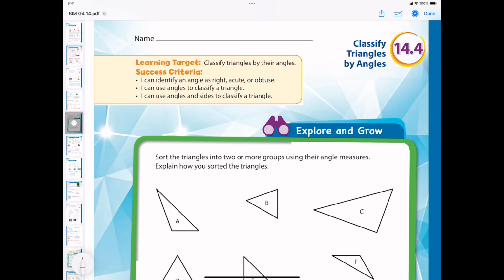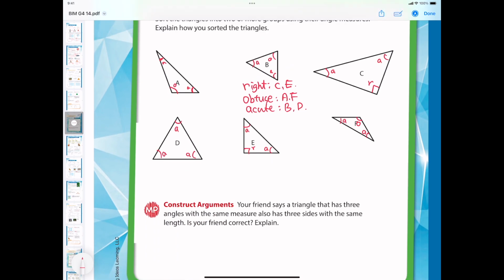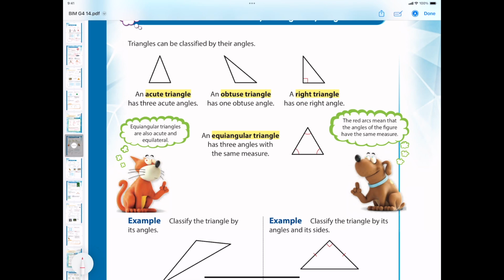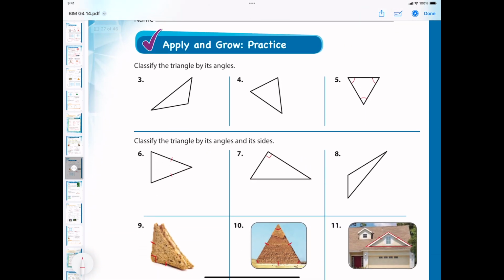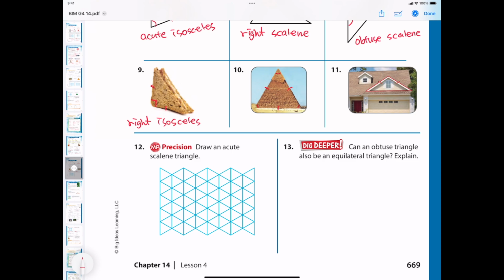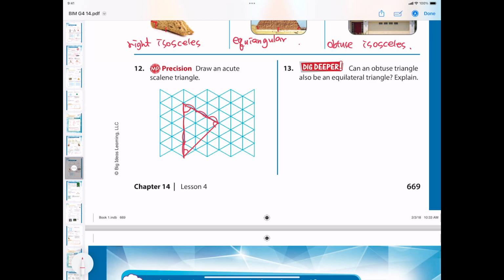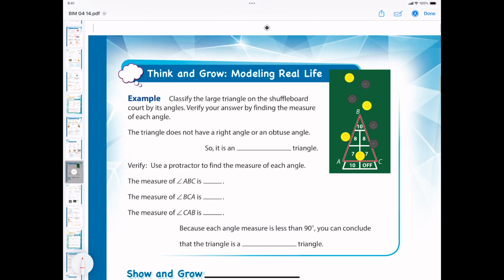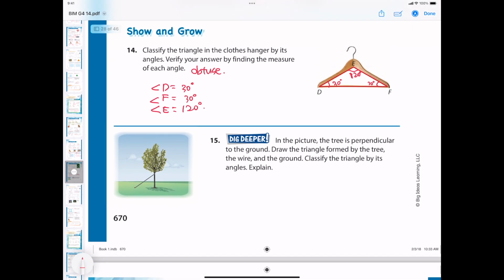BIM G4 14.4